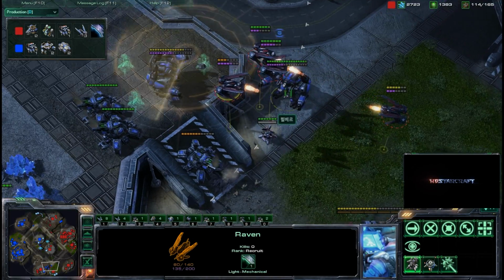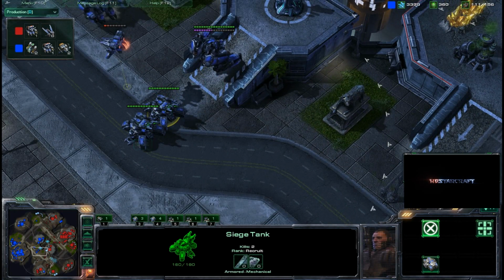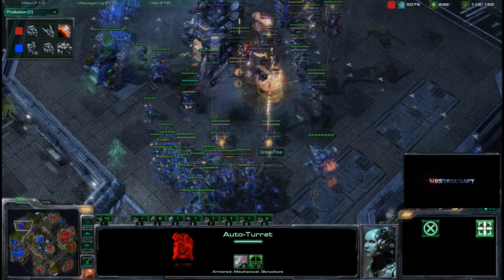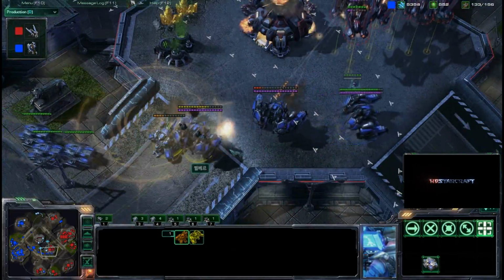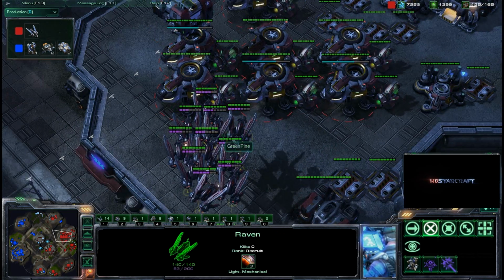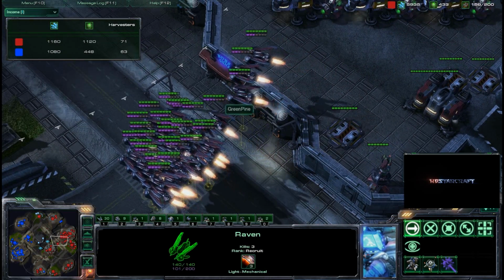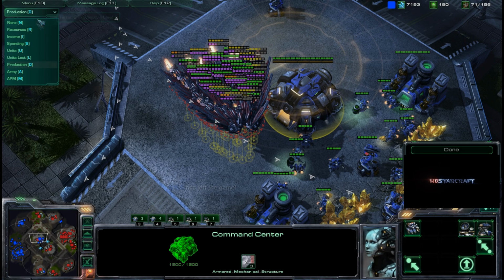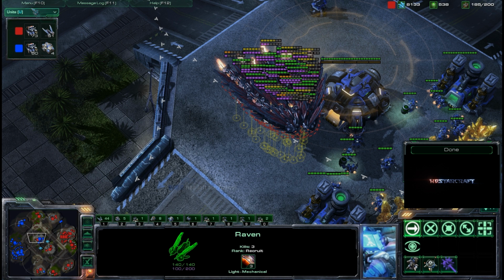HD Starcraft 2 Greenpine v "Bob" p3/3